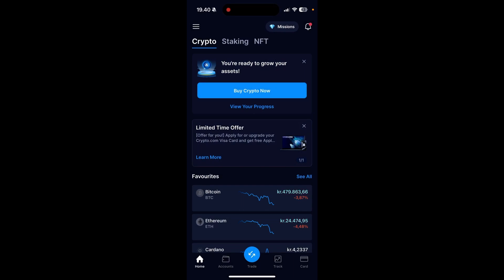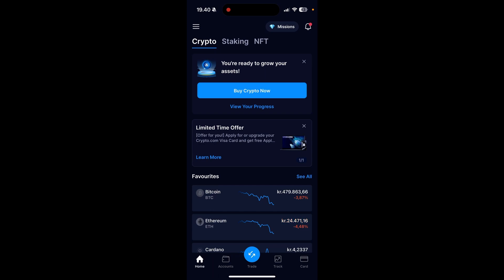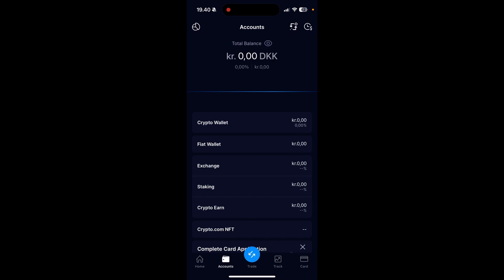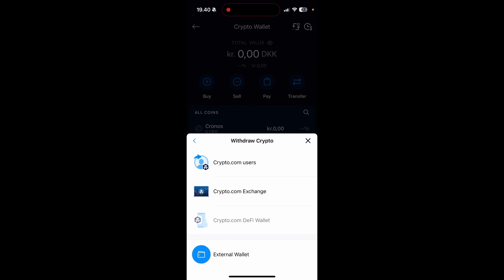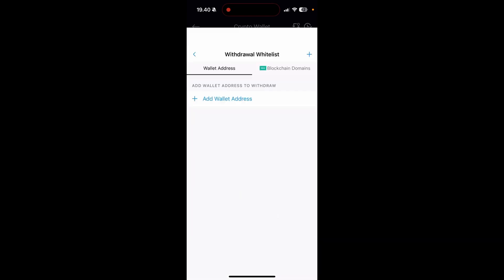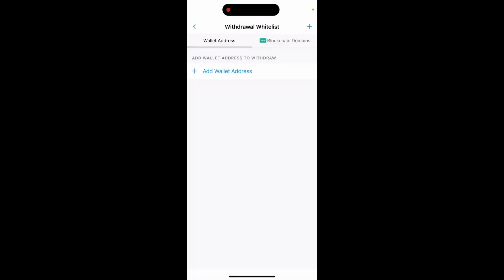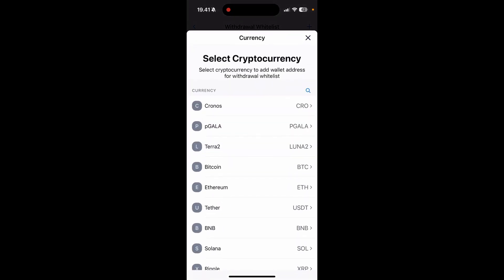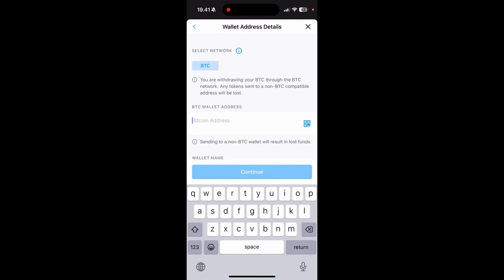How To Transfer Crypto To An External Wallet Address From Crypto.com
In this video I will show you step by step how to transfer your crypto funds from Crypto.com to an external wallet address. The process to do this is super simple and easy to do.

Step by step guide to Transfer Crypto To An External Wallet Address From Crypto.com:
2. Go to accounts
3. Click transfer
4. Select withdraw
5. Choose your crypto.
6. Select external wallet
7. Click on the + icon.
8. Paste the wallet address in, name the wallet and click done.